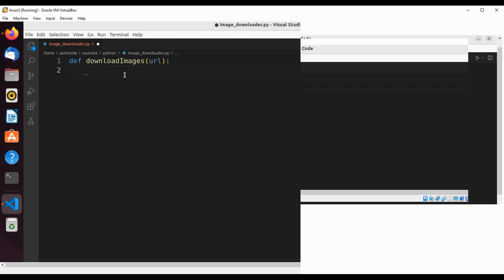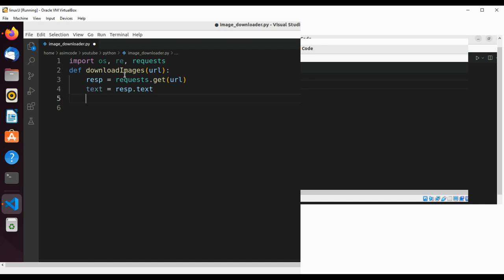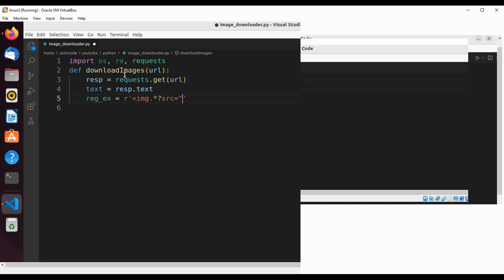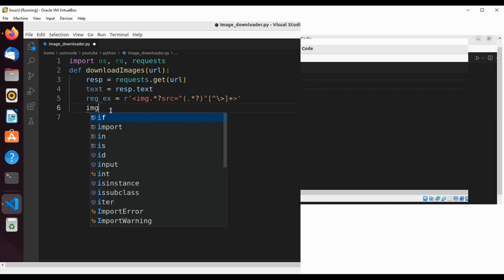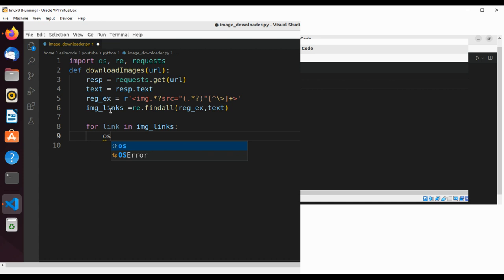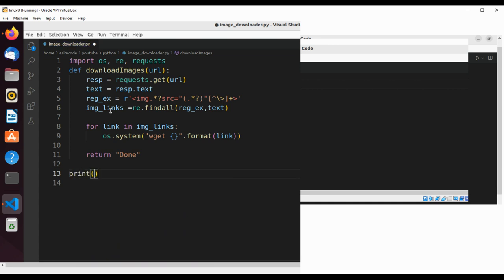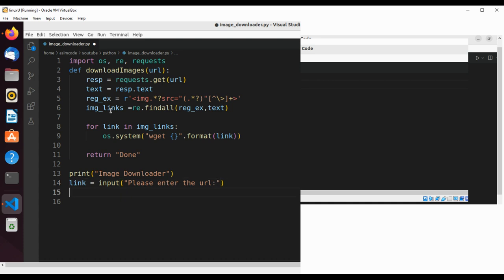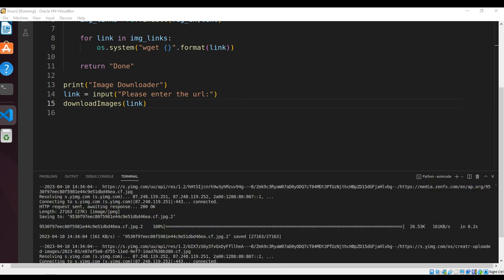Image Downloader In Python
In this video we will learn how to create Image downloader in Python.